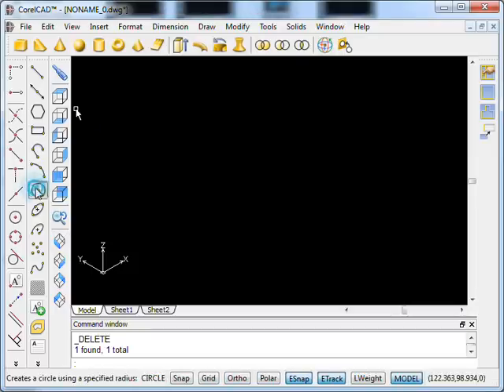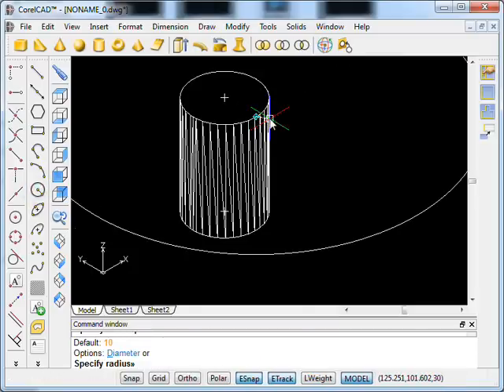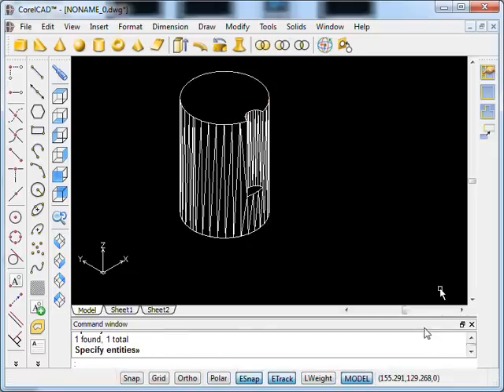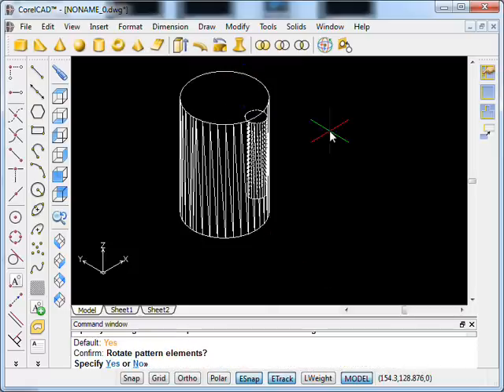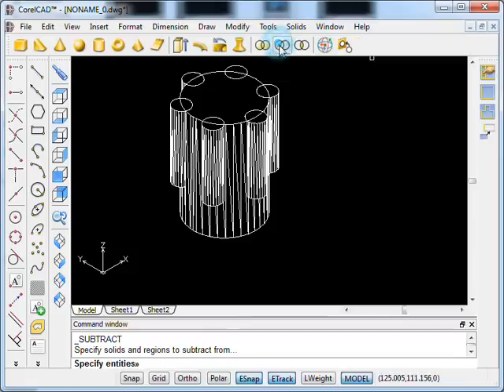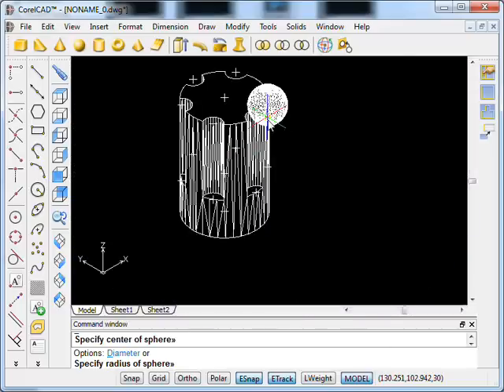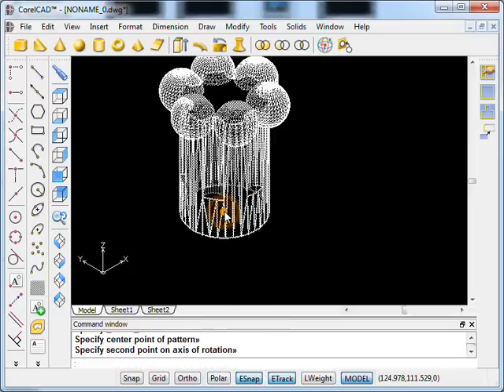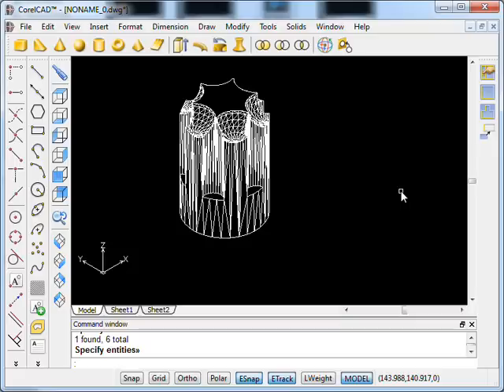Using Pattern3D in CorelCAD.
A simple tutorial to explain how to use 3D pattern in CorelCAD to create patterns around or along objects.